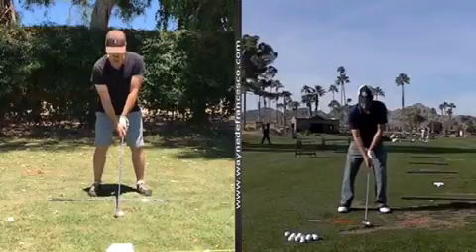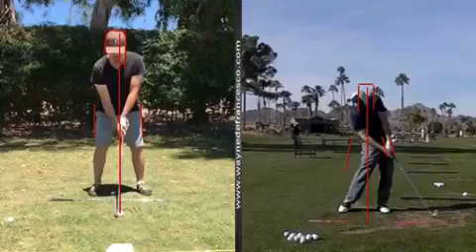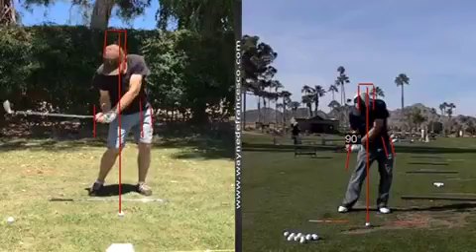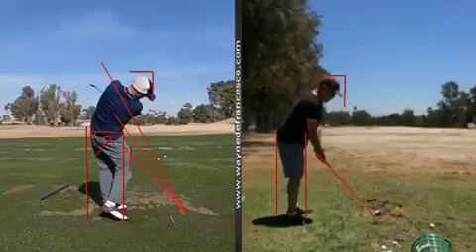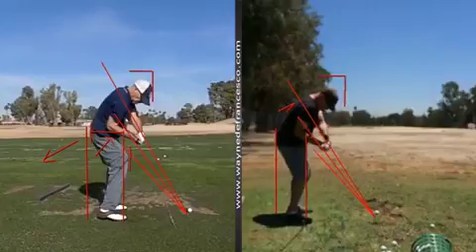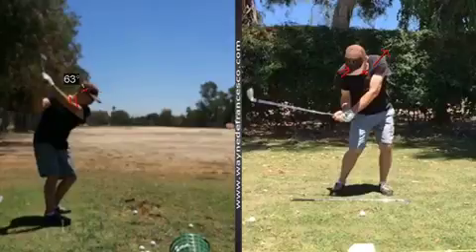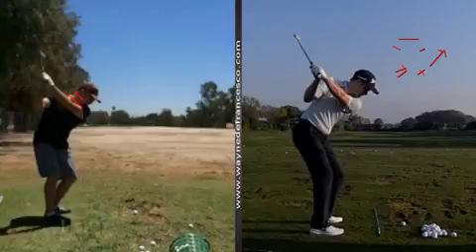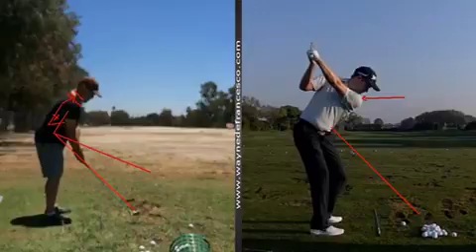Billy golf lesson July 2016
Working with Wayne Defrancesco